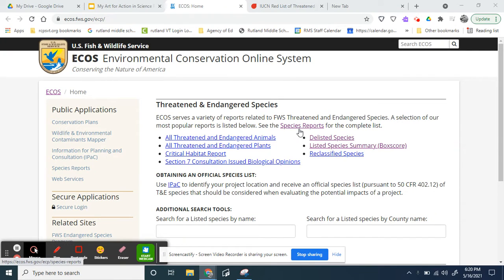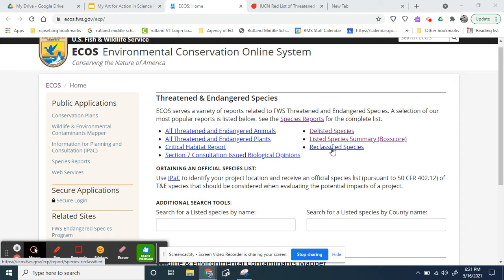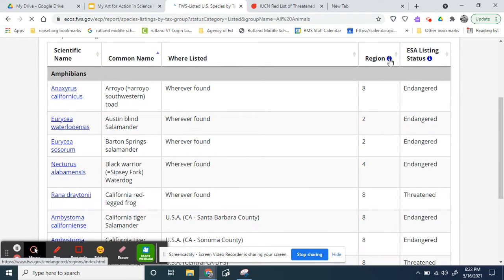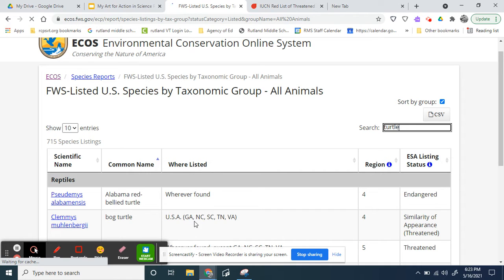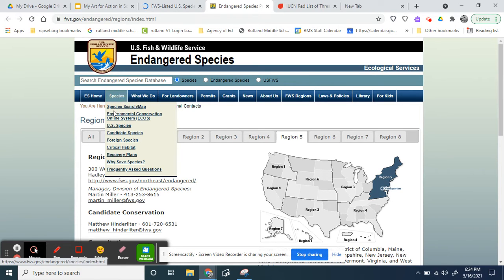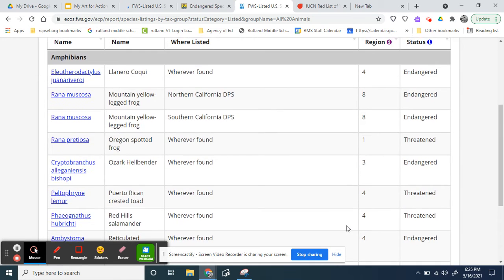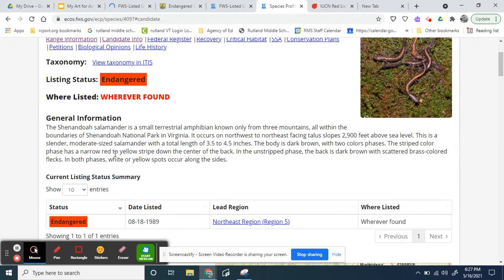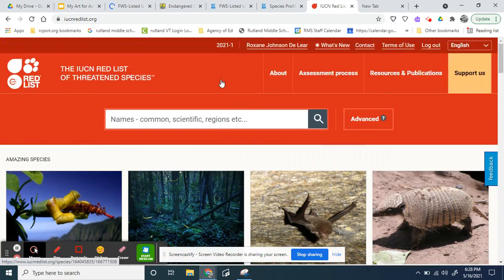How to use ECOS Environmental Conservation Online System to find an endangered species in the U.S.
This is a short video for my students about how to use ECOS Environmental Conservation Online System to find a species of interest.